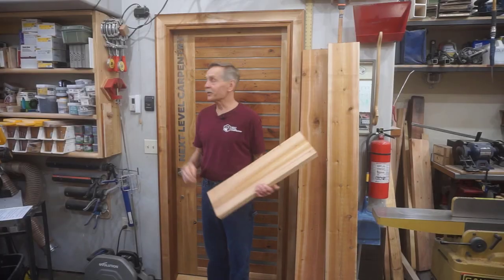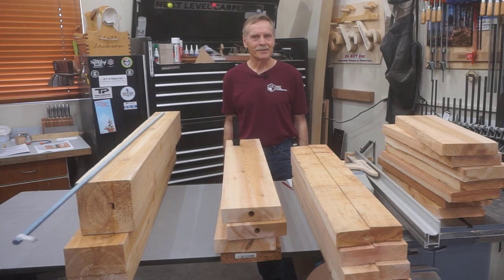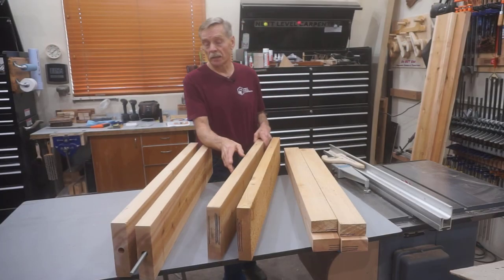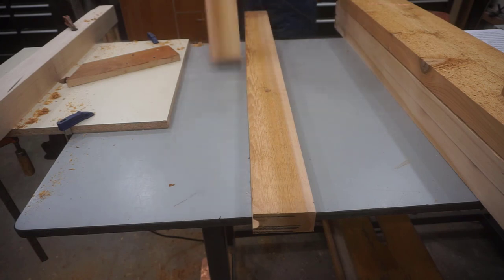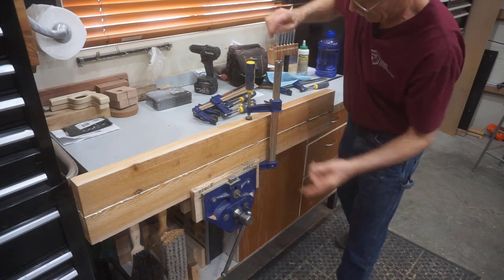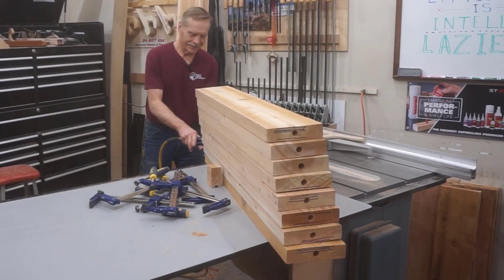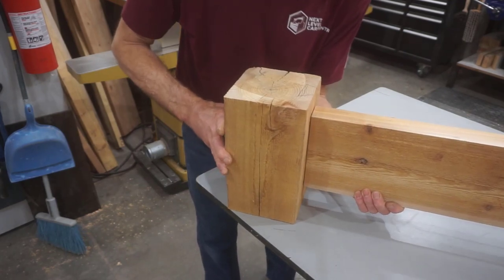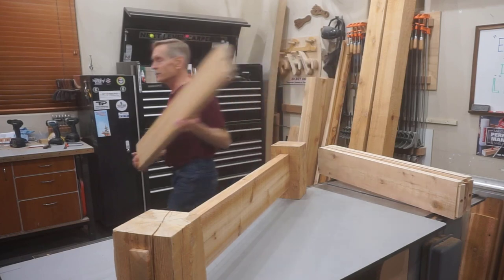Perfect Holes in Long Boards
"Drilling" Perfect Holes Through Long Boards is no longer Mission Impossible!  Learn how to drill holes of ANY SIZE through boards of ANY LENGTH for routing wires or bolts for furniture, lamp posts or decks using this elegant solution by Master Carpenter Matt Jackson.

Another great way to support video production here at Next Level Carpentry is to click the PayPal icon on my website where it says "Tip the Teacher" here:

Tools and supplies you see in use during this video are available through the Next Level Carpentry Influencer's Page on Amazon:

Note to Viewers: Purchases made through these links are at the same low online price you expect but Amazon pays small ad fees to the Channel that help justify the time I invest producing videos you watch for free on YouTube so I really appreciate it.

Do you need to add a sweet "metal cutting ninja chopsaw" as seen in this video to your shop? Cool!  More cool!

Score a steal of a deal on any of my favorite CA glue products: get 15% off any and all Starbond CA Glue and Accelerator products by using exclusive offer code "NLC" during checkout at the Starbond

and find yourself stylin' and smilin'